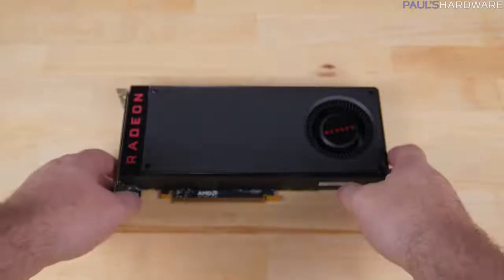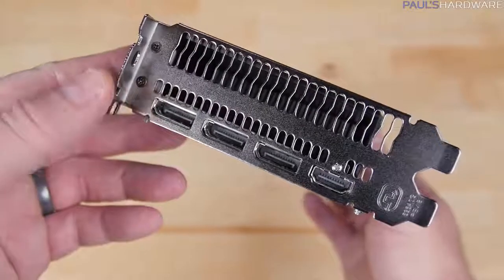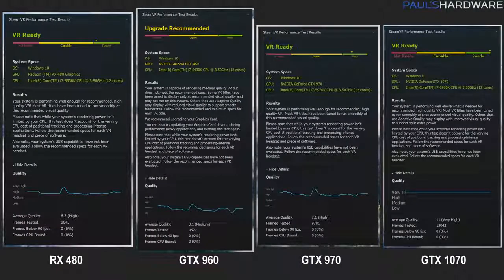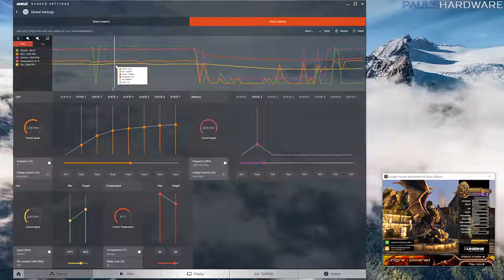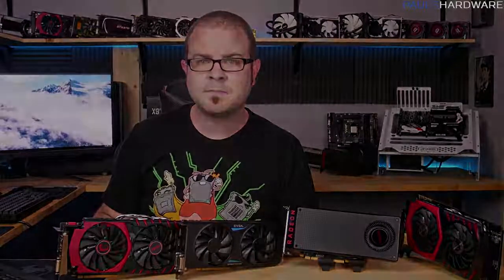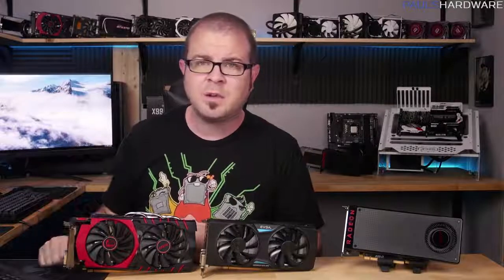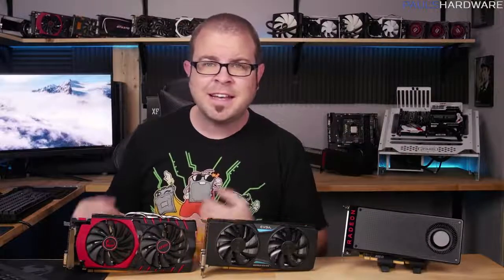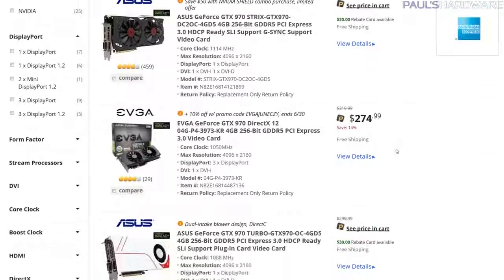AMD RX 480 Review & Benchmarks